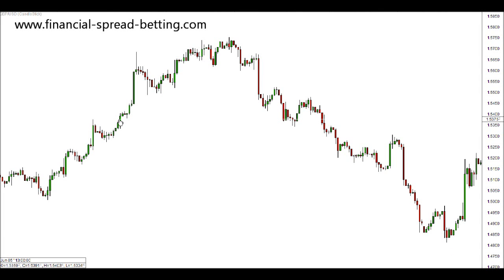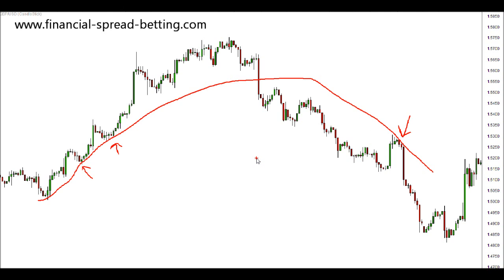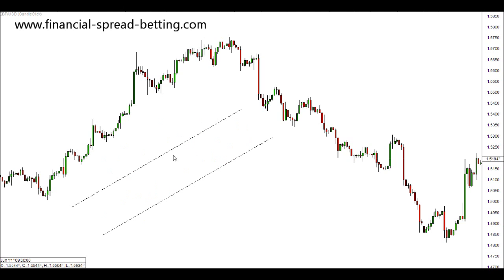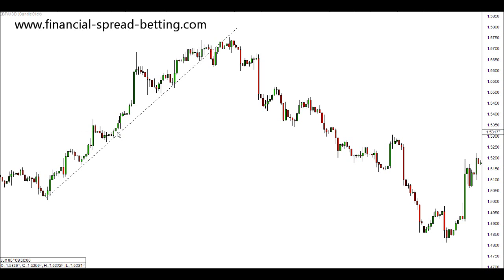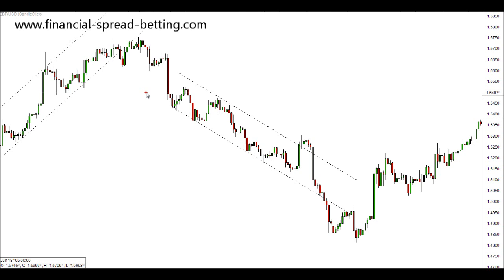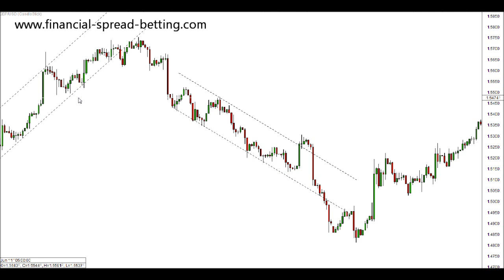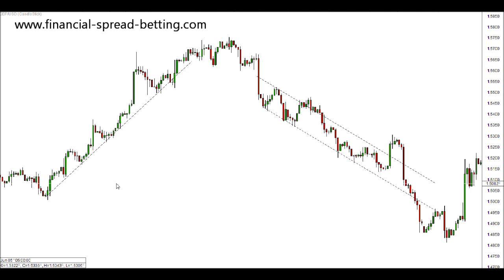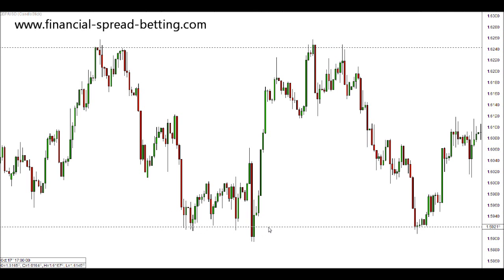Price Patterns: Channels, Support and Resistance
In this video we continue looking at support and resistance and the patterns that these form. To start we look at channels. A channel is a form of support/resistance that is normally created on a trend and will form a channel in the market.  As price trends, it will move between the two areas of support and resistance.  We can use channels support and resistance to identify areas where to open trading positions. Channels do not always have to be diagonal, a ranging market is in fact a horizontal channel of support and resistance.